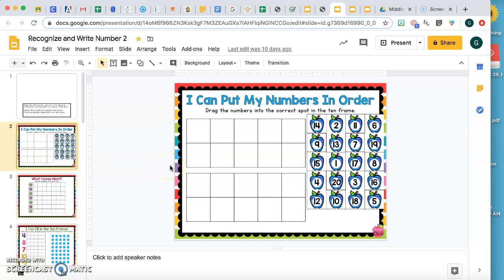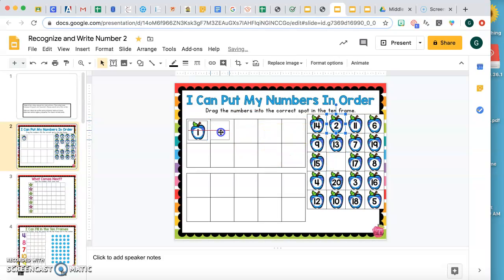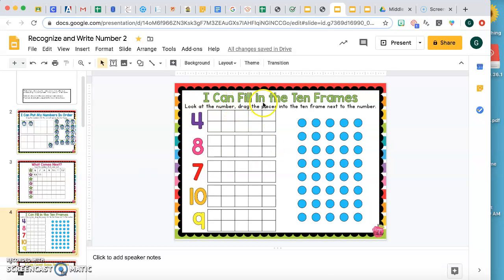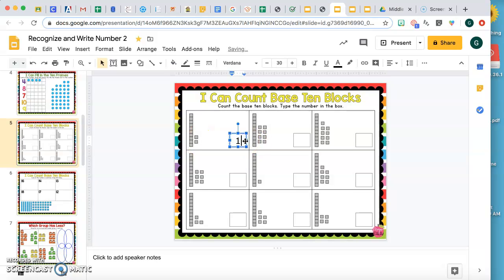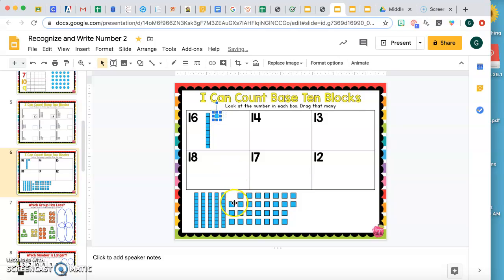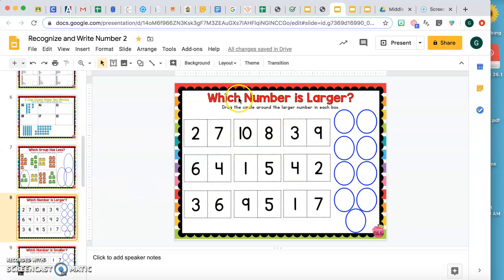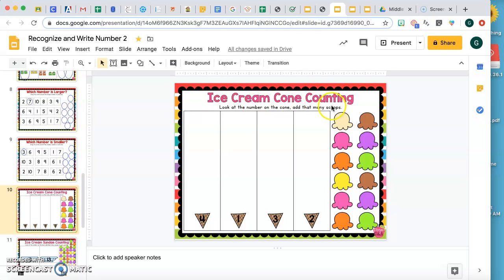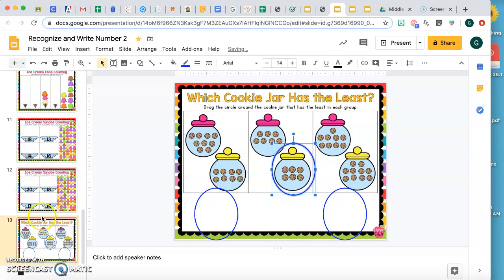Recognize and Write Numbers 2 Instructions